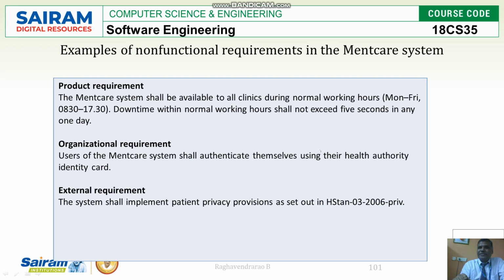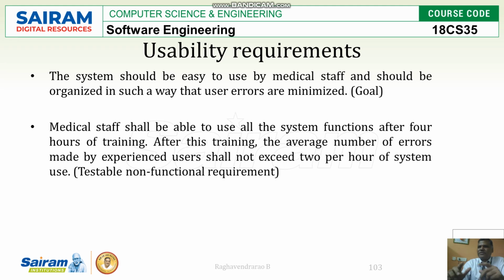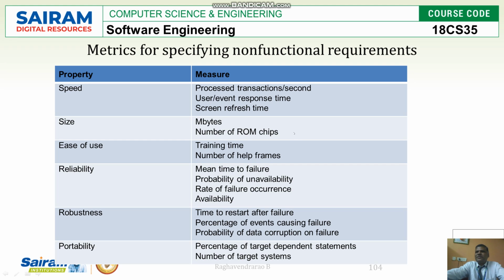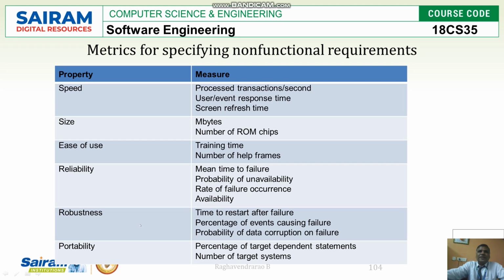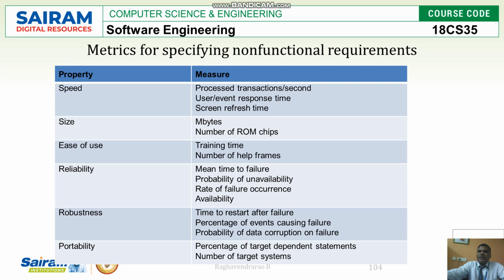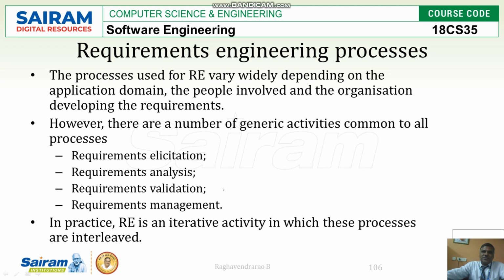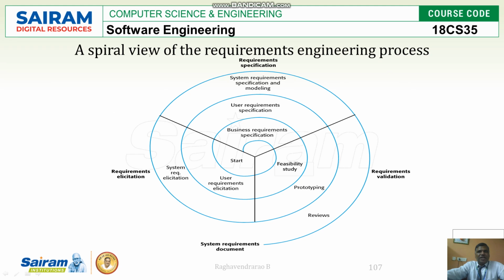Lecture Video 18CS35 Module1 SoftareRequirements Part 4